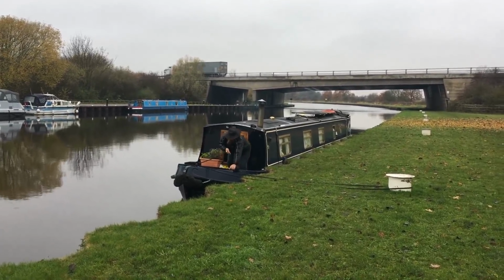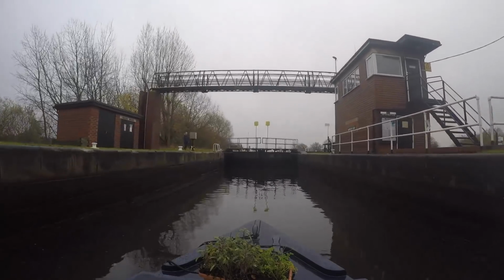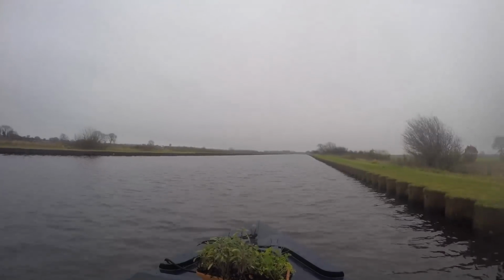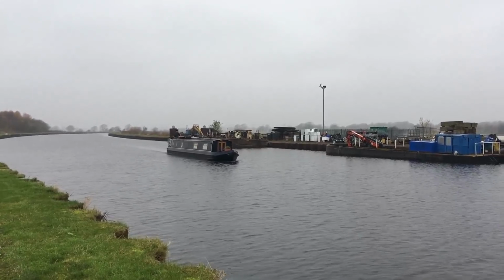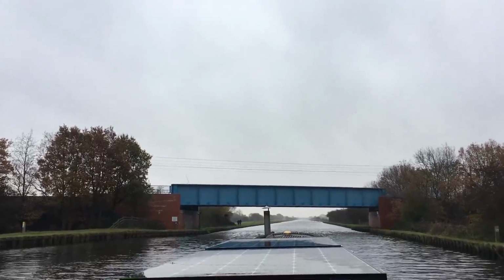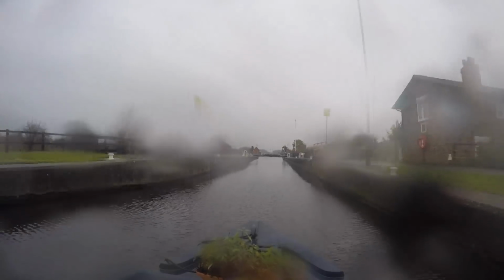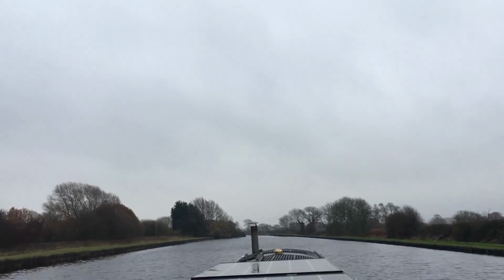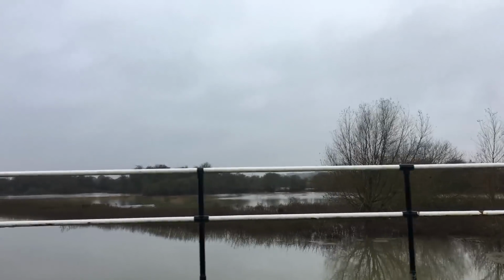260 - A Cruise in the Rain is still a Good Cruise || Onto the New Junction Canal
Today's vlog is quite a of a short cruise we did last November from Whitley Lock on the Aire & Calder Navigation to Syke House Lift Bridge on the New Junction Canal which is part of the Sheffield and South Yorkshire Navigation. This only our second day out after getting stuck by flood water in Knottingley and we are very happy to be on the move, so even tough it is grey and wet it is still a really wonderful day.

► MINIMAL LIST NAVIGABLE WATERWAYS MAP